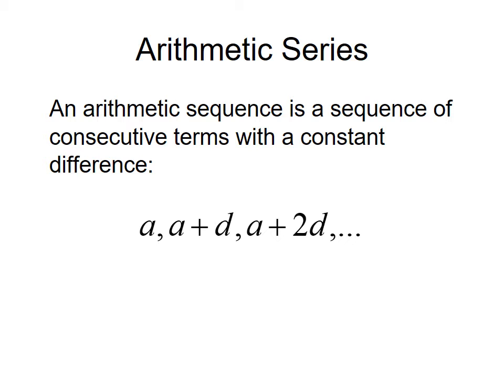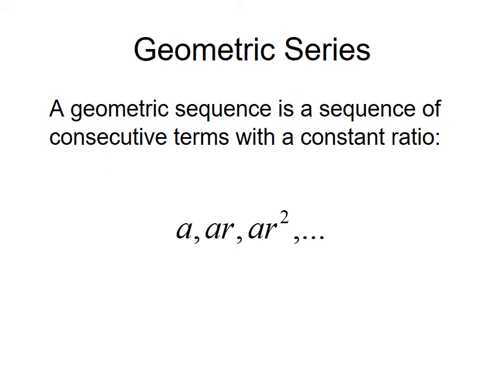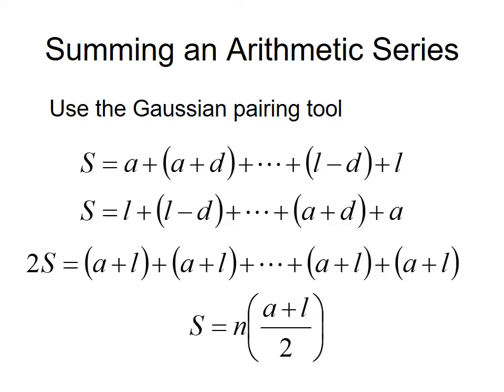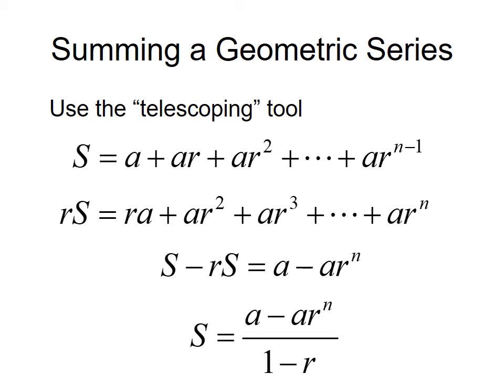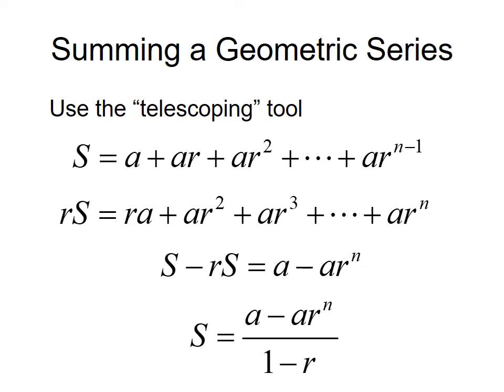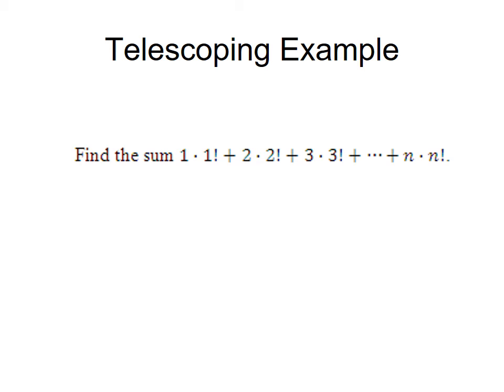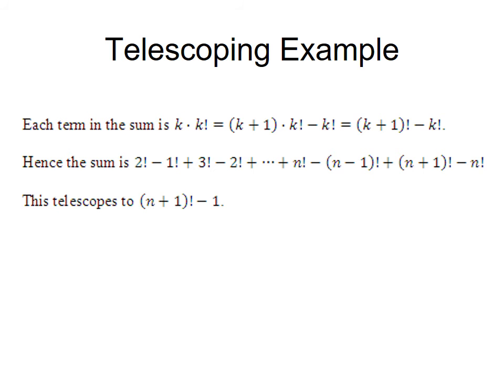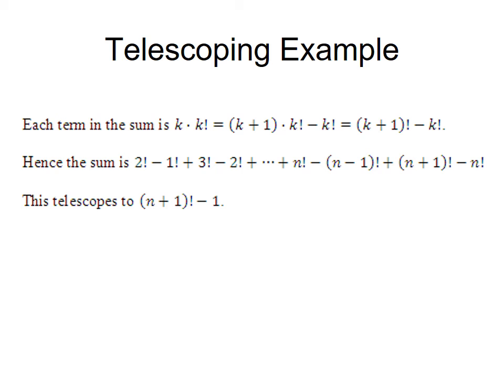MAT180 Problem Solving, Lesson 15: Sums and Products